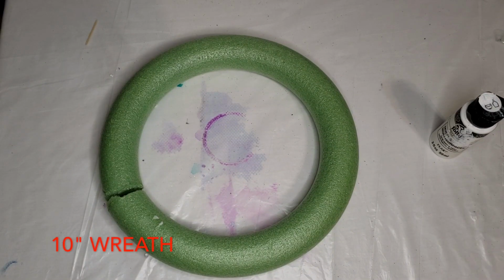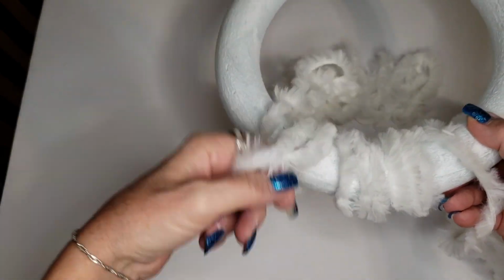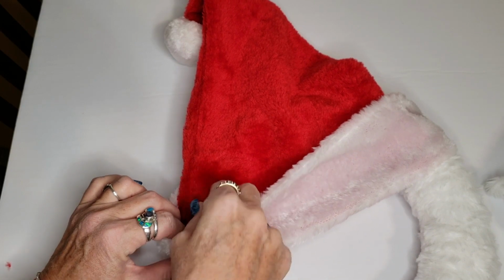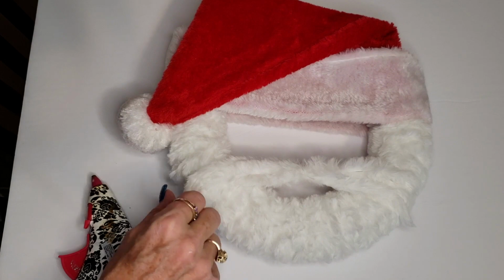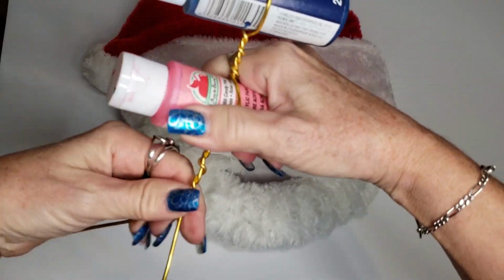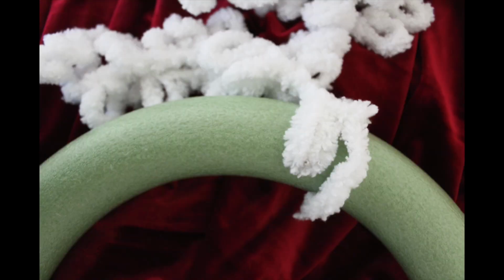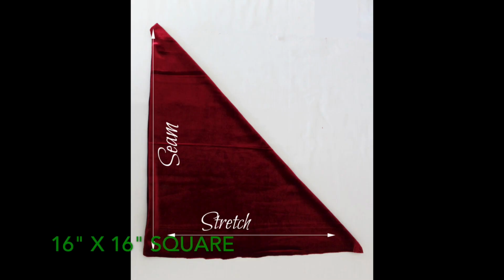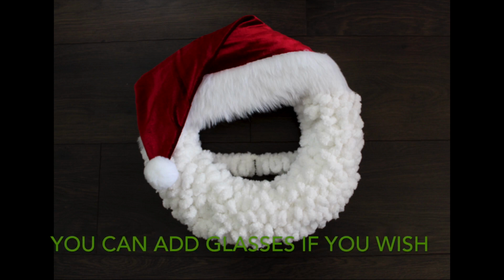DIY Santa wreath 2 ways. Dollar store version and loop yarn version. Inspired diy challenge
Today I'm participating in the Inspired DIY Challenge for November 2020. This challenge is hosted by: